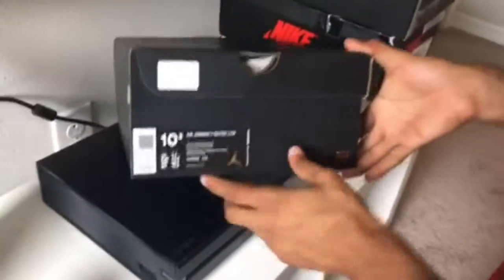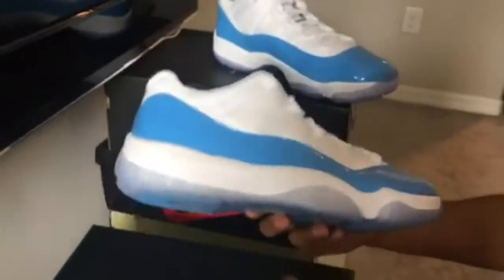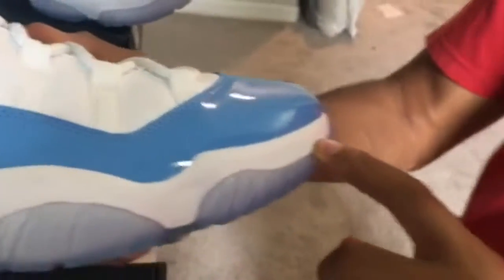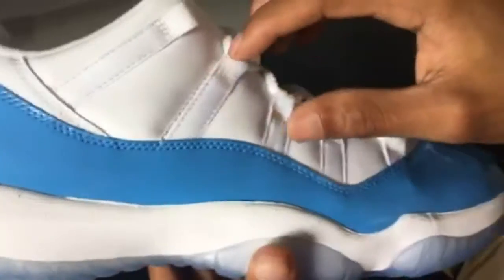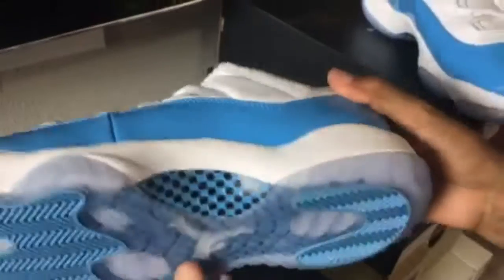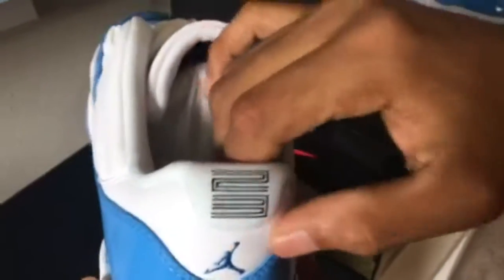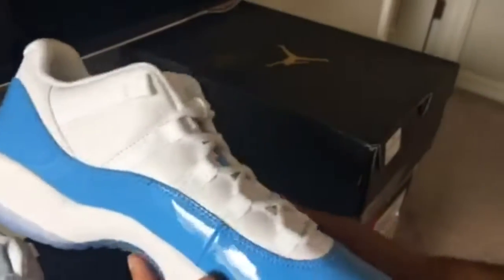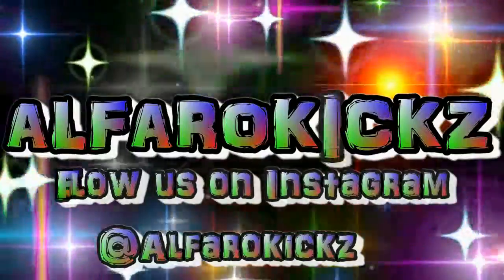Air Jordan Retro 11 Low Carolina Blue Unboxing MUST WATCH !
Air Jordan Retro 11 Low Carolina Blue Unboxing MUST WATCH !▐ No Copy Right is intended on any music in my videos :)